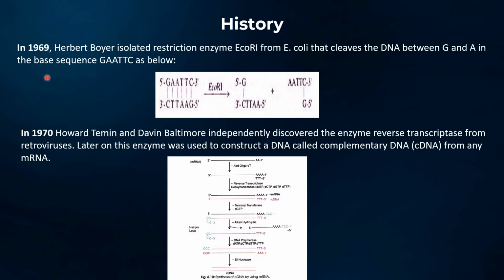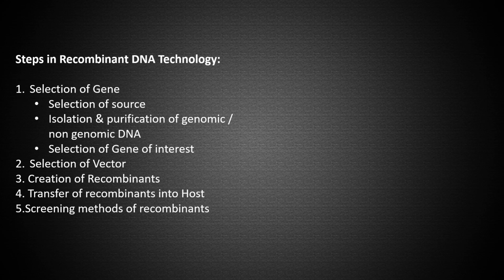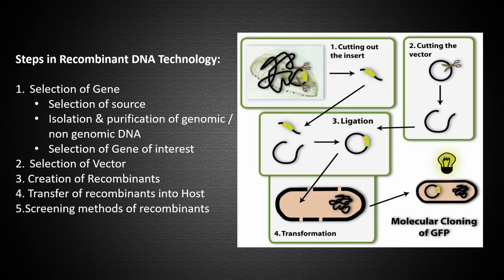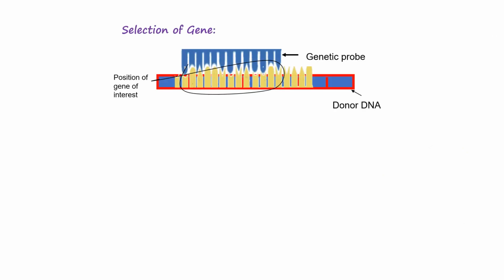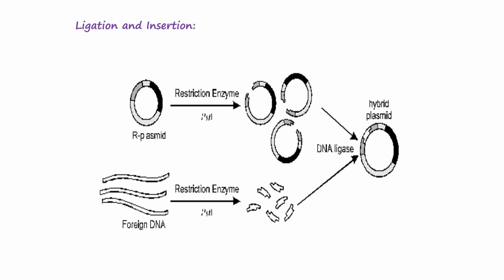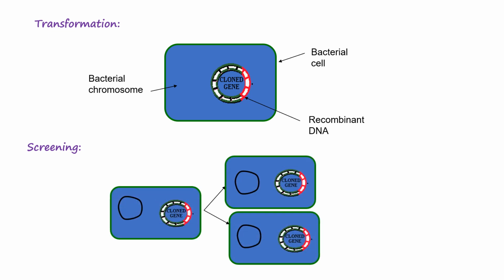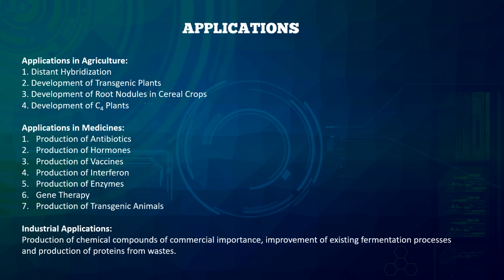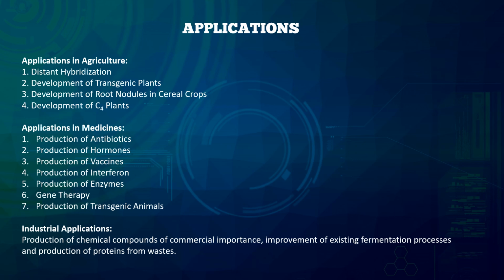Introduction to r-dna Technology